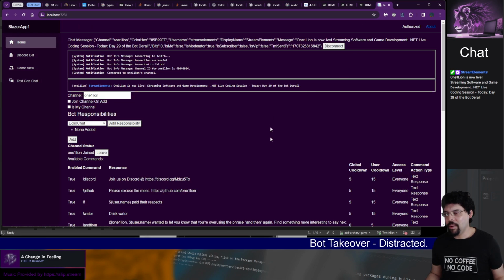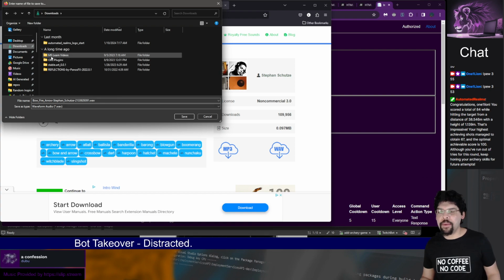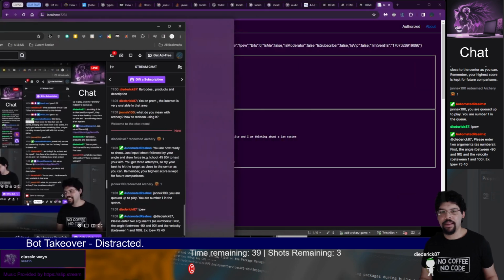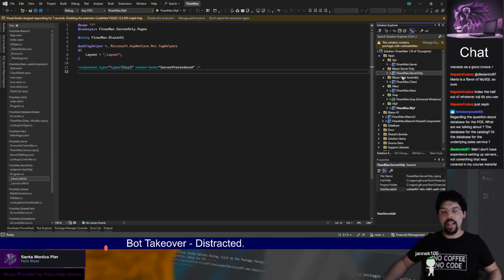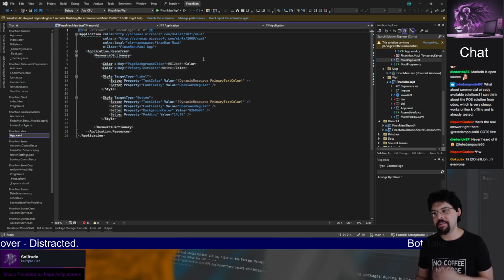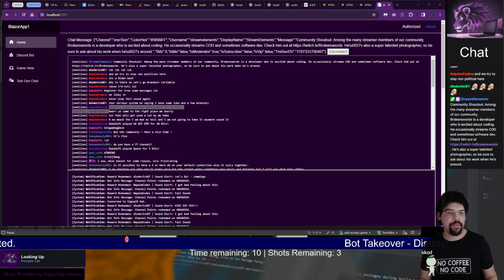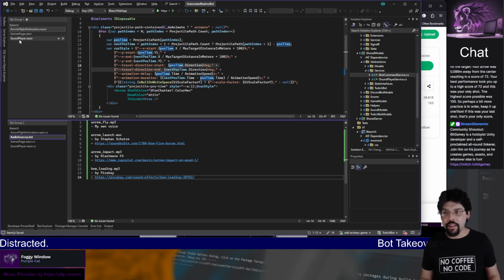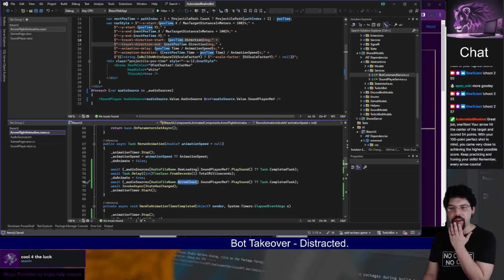.NET Live Coding Session - Today: Day 30 of the Bot Derail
Join me on my extended lunch break while I explore Blazor Hybrid app development and breaking my brain. I may be all over the place at times, but we do make some good progress on the project.  For this, I apologize.

In this video, added some sounds for:
- Drawing of the bow,
- Loosing the arrow,
- Striking the target.
The sounds are somewhat synched, but only just.  Then...per the stream's request, we looked for...other...sound clips to add.